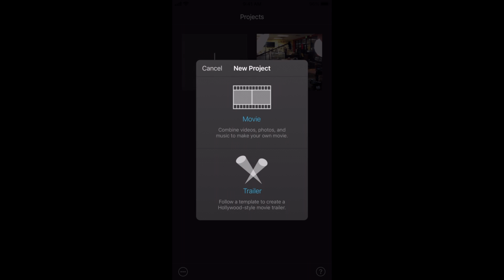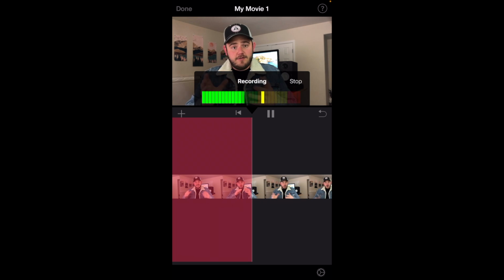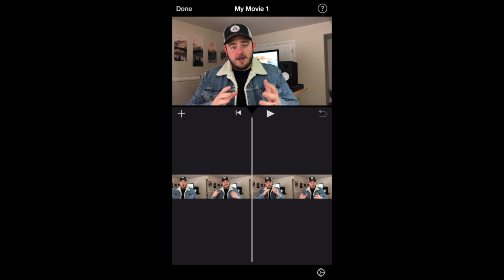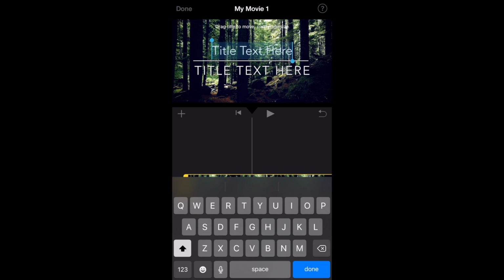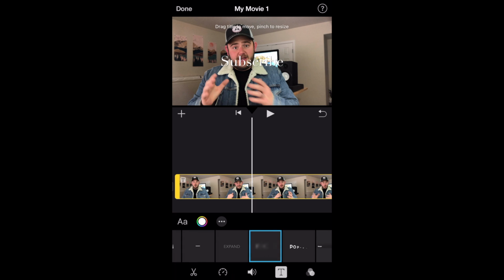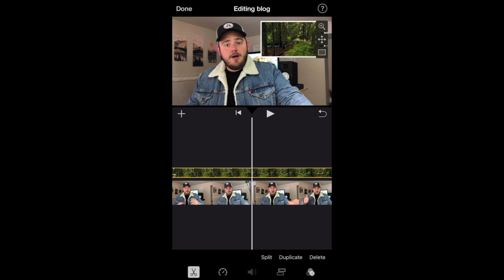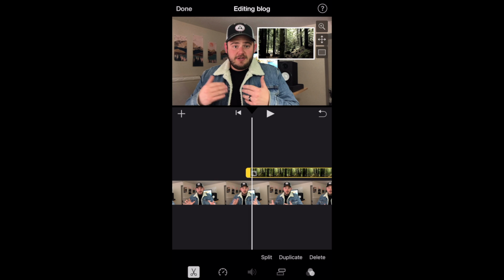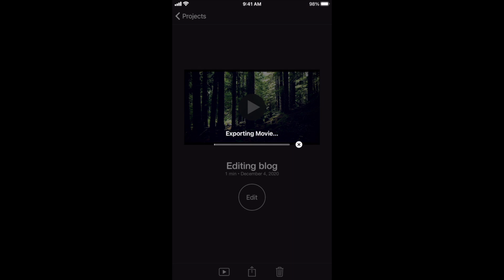Mastering imovie for iphone | most people don't even know you can do this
This is a complete guide on how to edit in imovie on the iphone and ipad for beginners. This video will lay out how imovie works on iphone and ipad as part of a playlist we are doing for how to run your entire YouTube channel from your iphone or ipad.
Who buys this stuff?